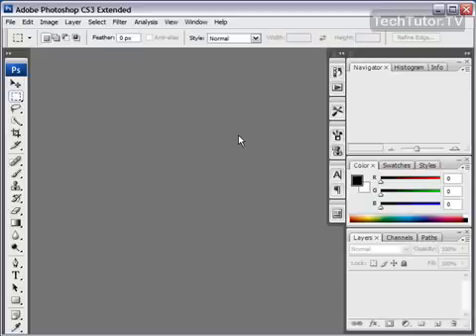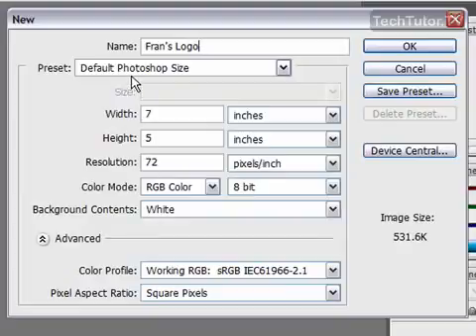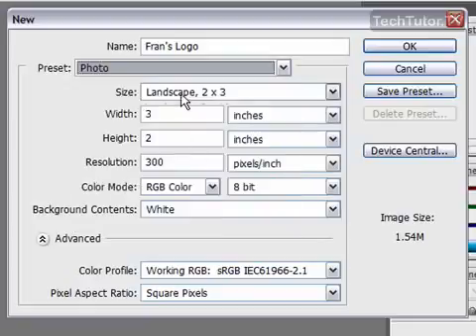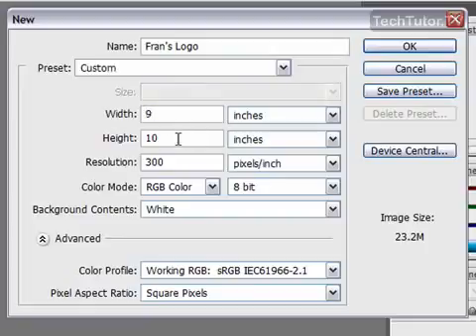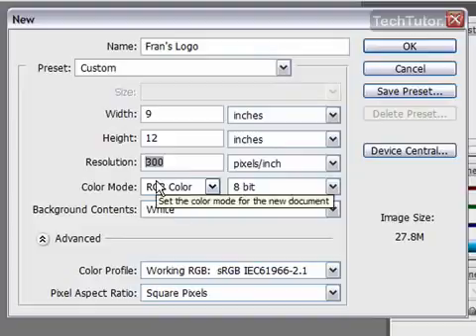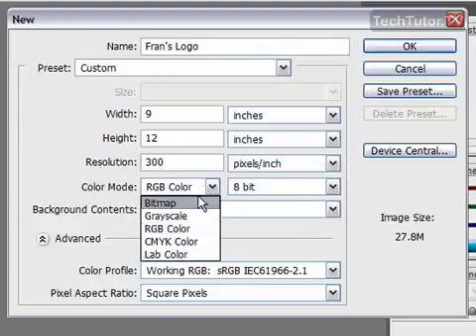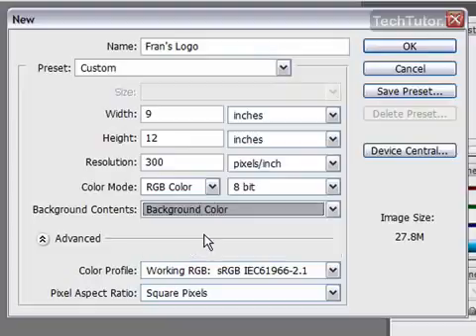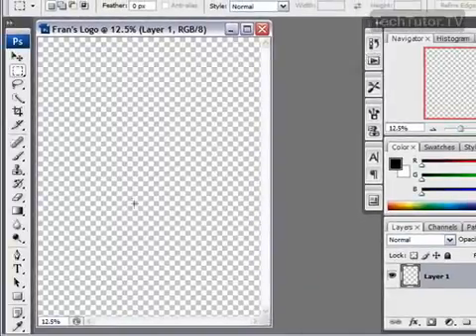Create a New Image in Photoshop CS3 YouTube